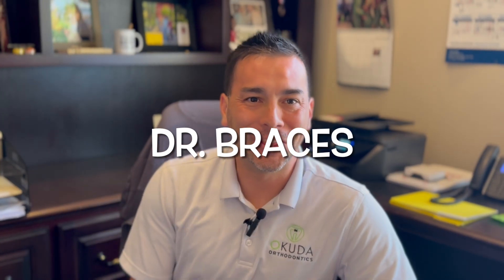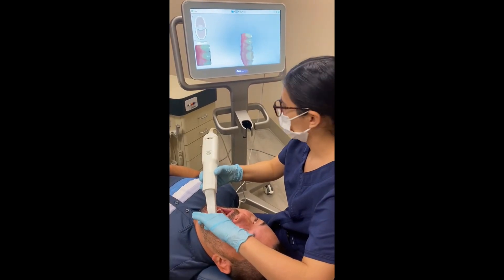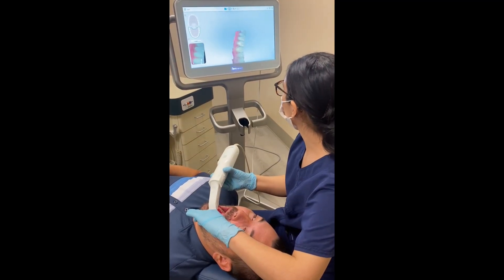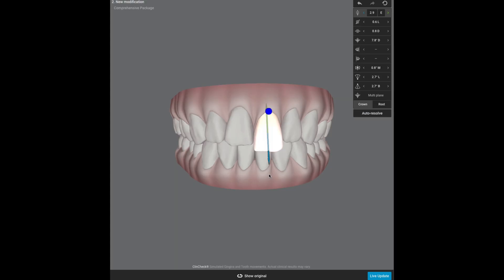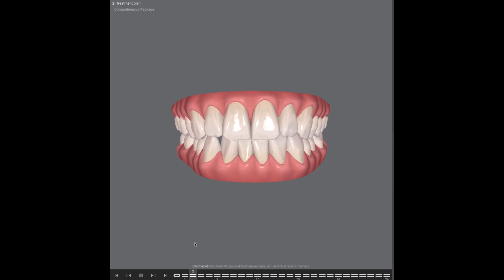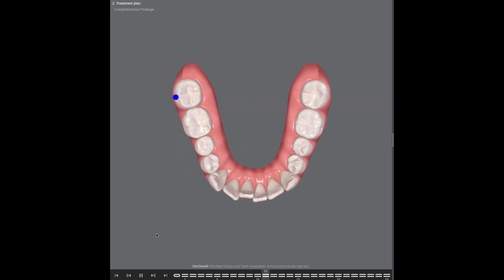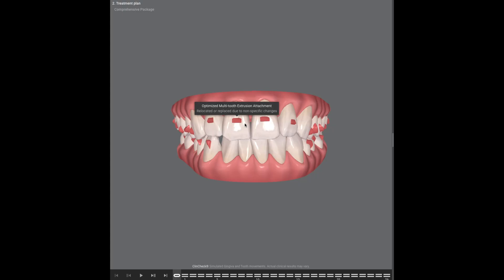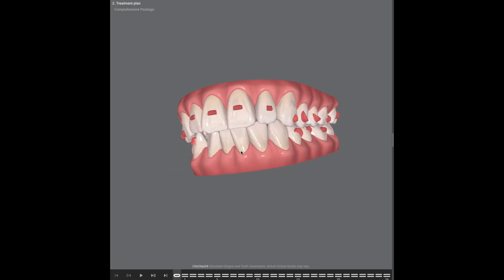How Does Invisalign Work? (Or Any Clear Aligner?)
In this video, we discuss what to expect when starting Invisalign, how Invisalign uses attachments to push on the teeth, and the biological process it uses to move teeth.

so you can keep smiling!